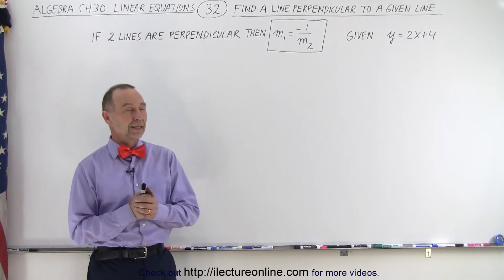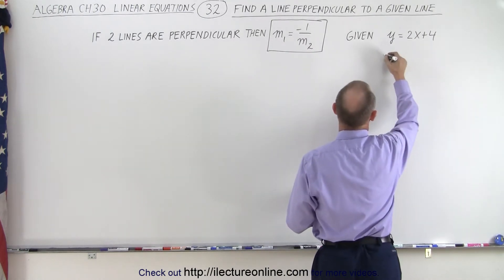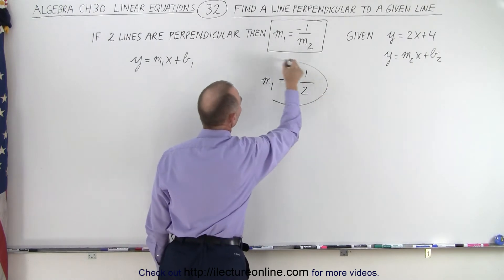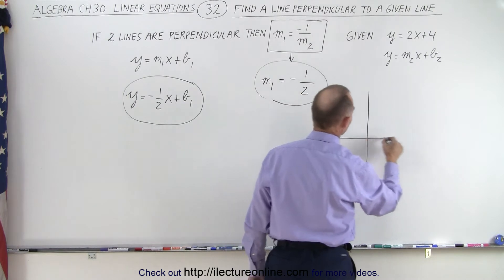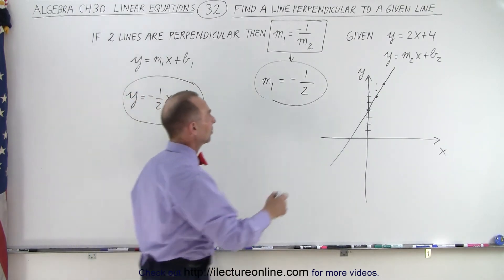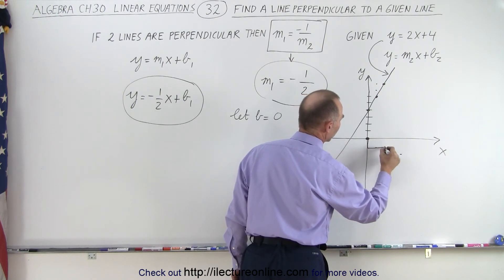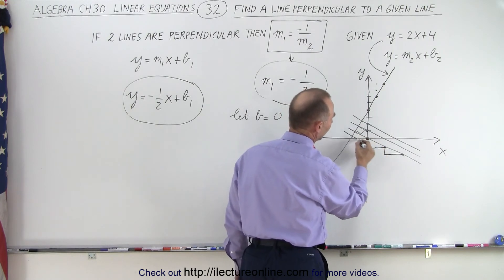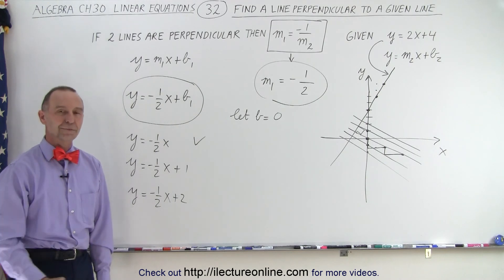Algebra - Ch. 30: Linear Equations (32 of 33) Find A Line Perpendicularto a Given Line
We will find a/some of the line/lines that is/are perpendicular to a given line y=2x+4.